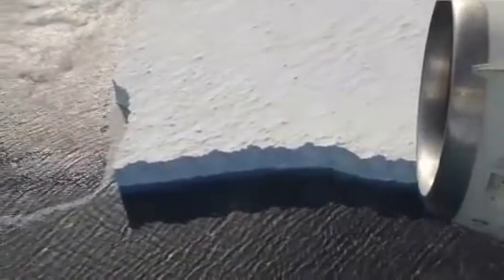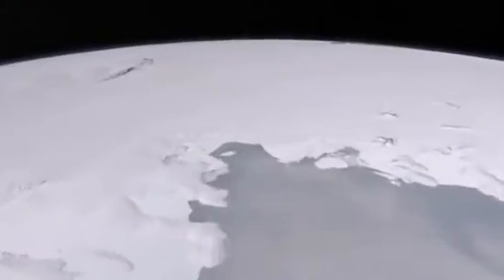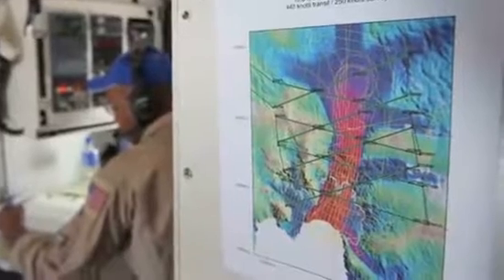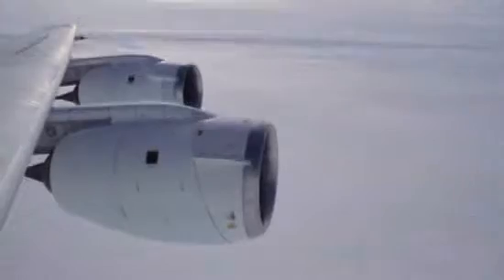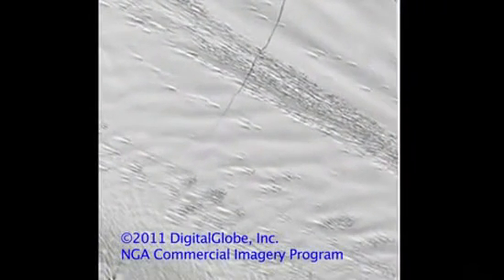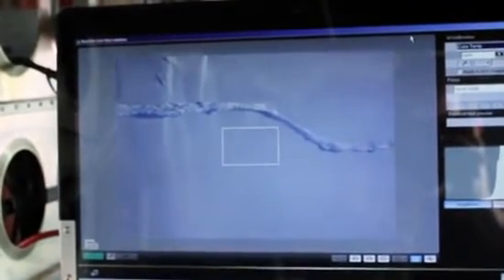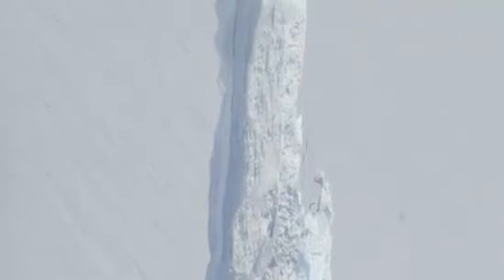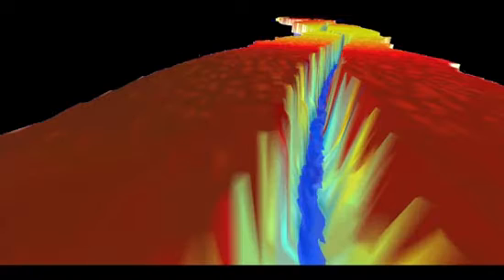Watching the Birth of an Iceberg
After discovering an emerging crack that cuts across the floating ice shelf of Pine Island Glacier in Antarctica, NASA's Operation IceBridge has flown a follow-up mission and made the first-ever detailed airborne measurements of a major iceberg.